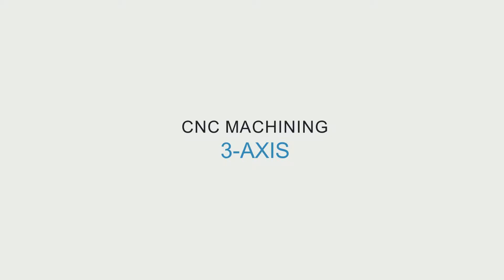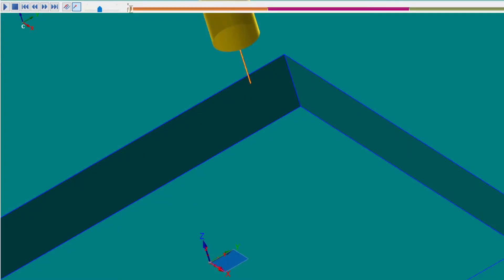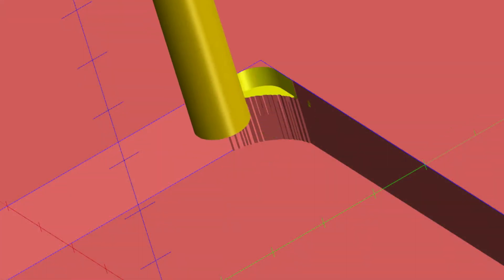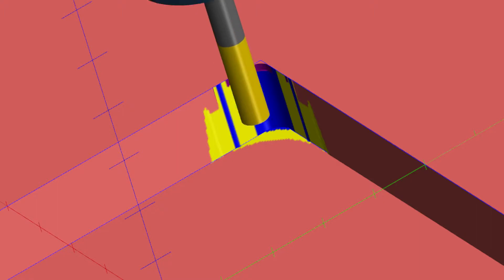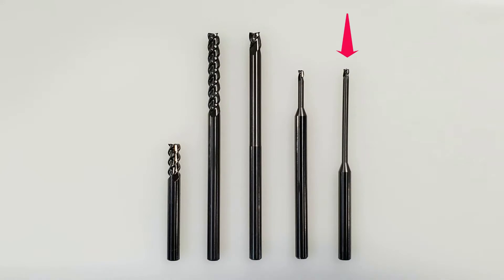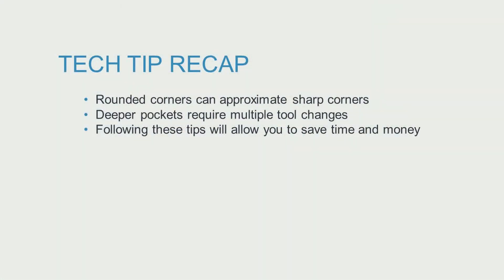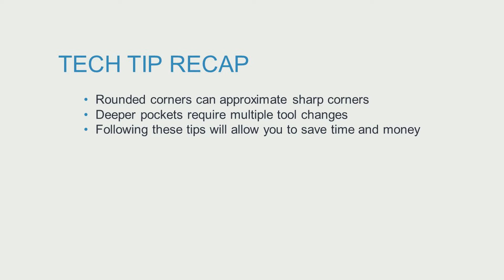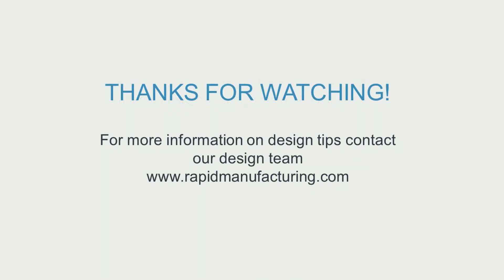Designing 90-Degree Corners on 3-Axis CNC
It’s an age-old problem. How can you design sharp internal corners in a model if you know your manufacturing company uses round cutting tools, like a 3-axis CNC machine? Simple geometry says it’s impossible, but good designers know there are workarounds that can get you acceptably close.

Explore more CNC machining and sheet metal fabrication and tips on our Rapid Blog